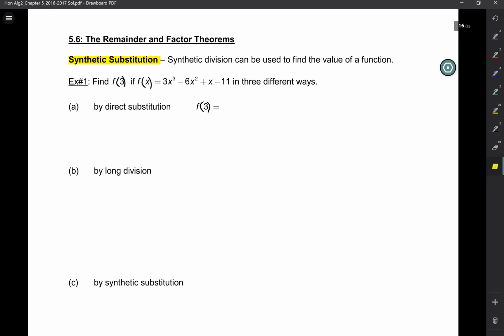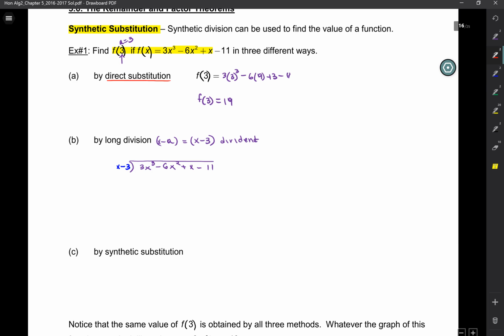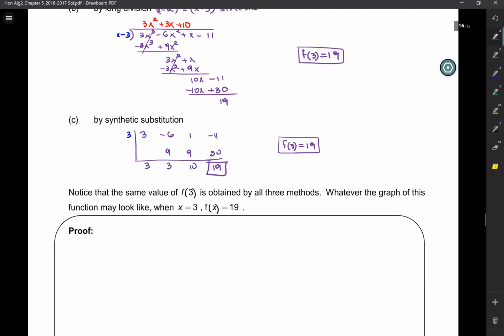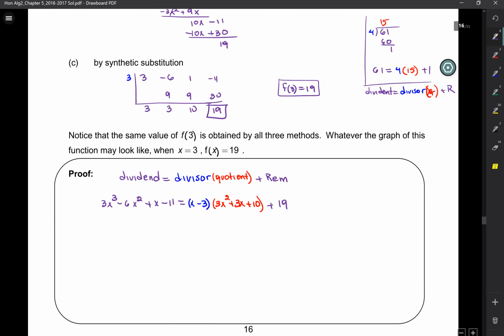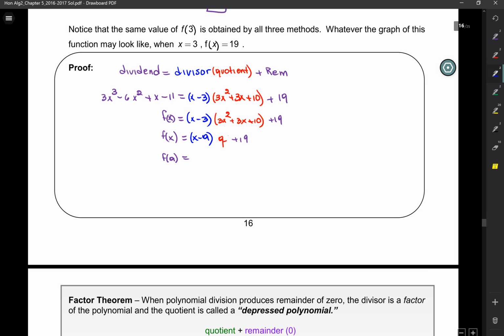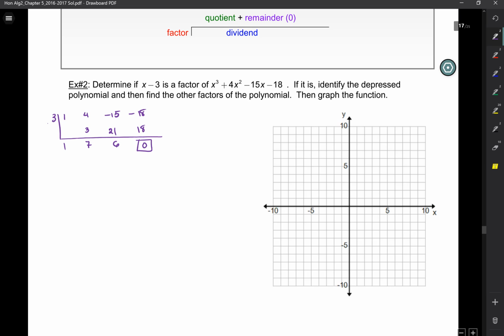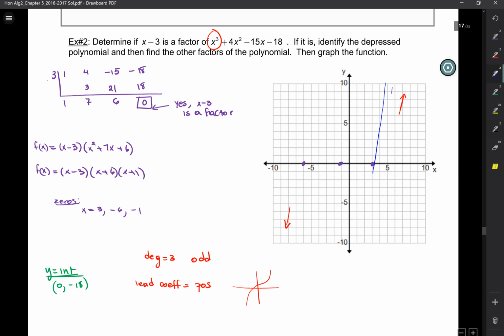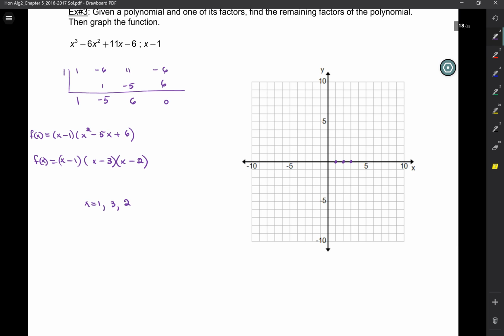Alg2Hon 5 6